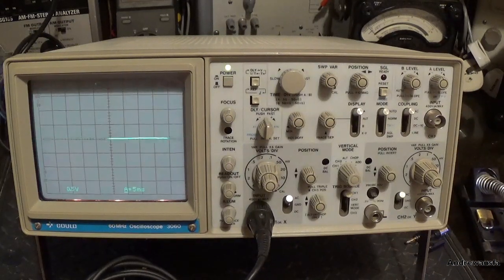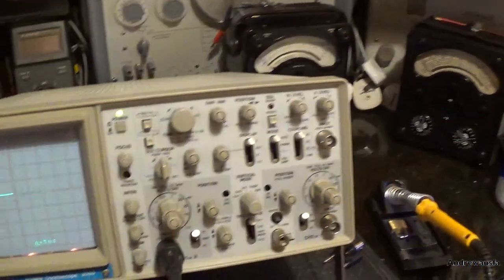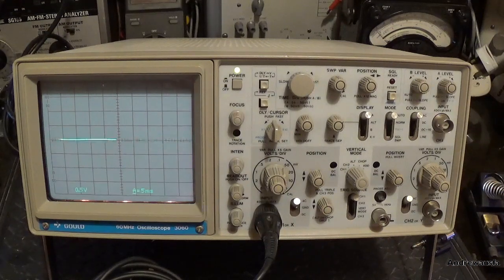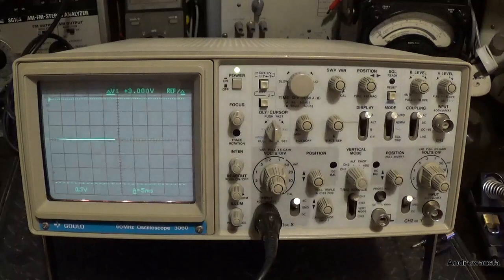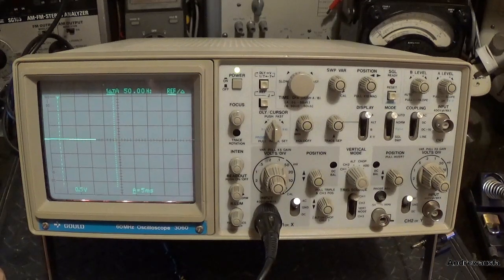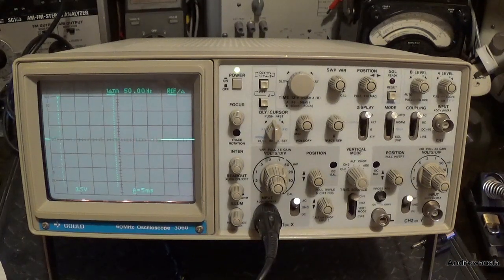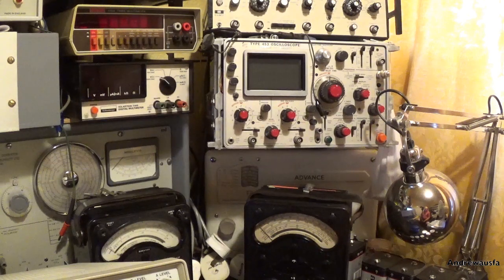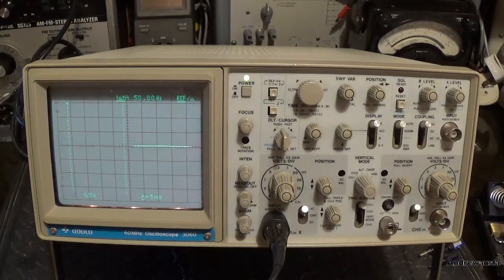£20 Oscilloscope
A quick look at a Gould 3060 60mHz 'scope (aka Hitachi V-680) from the late 1980's. Picked up from a radio rally for 20 quid. It's been well looked after and even came with the protective cover.